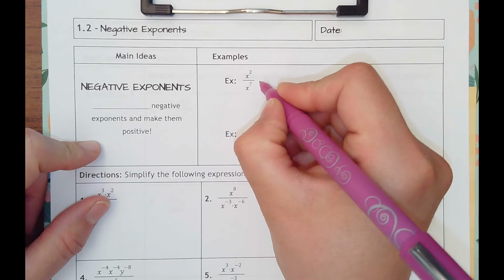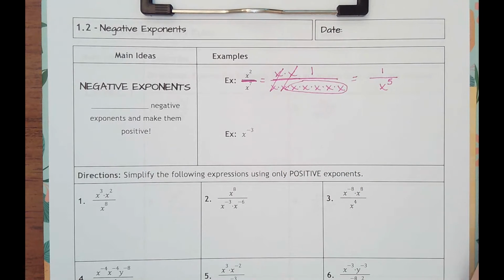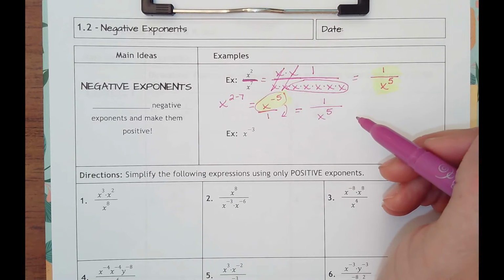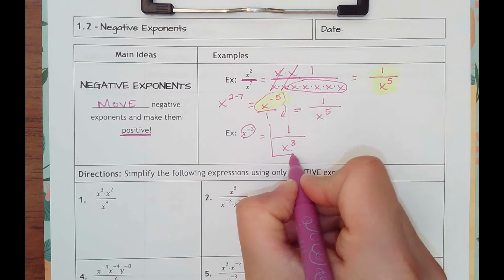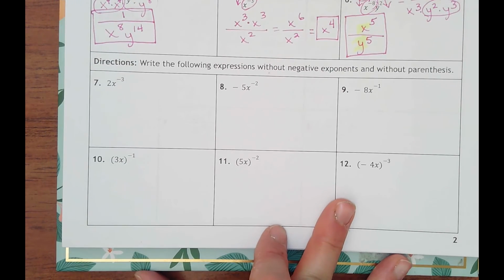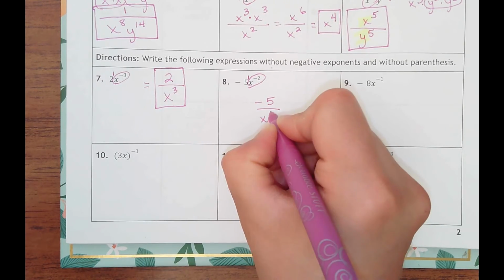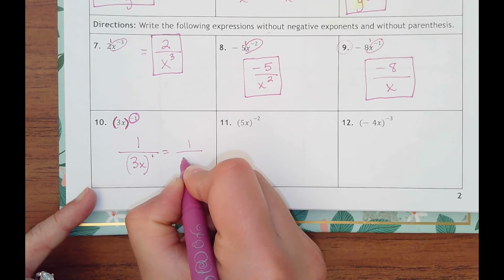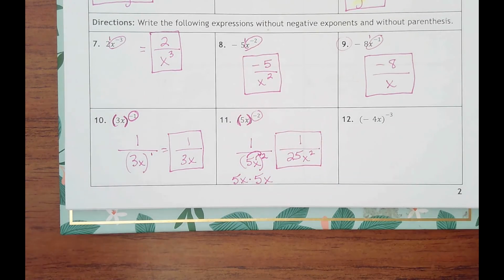1.2- Negative Exponents